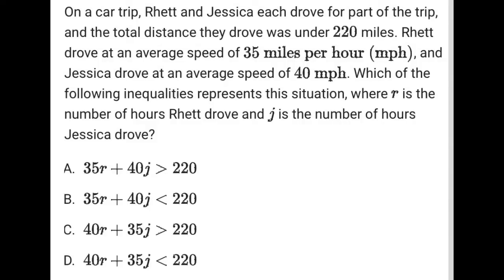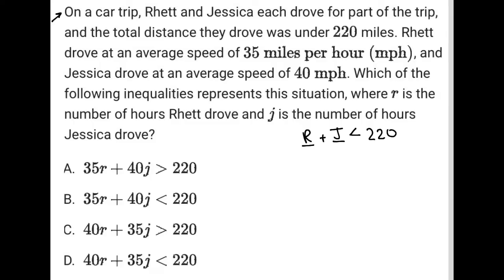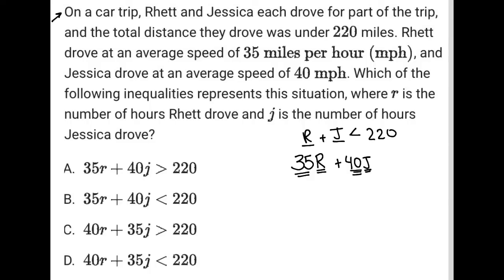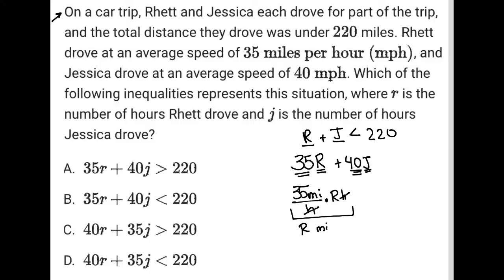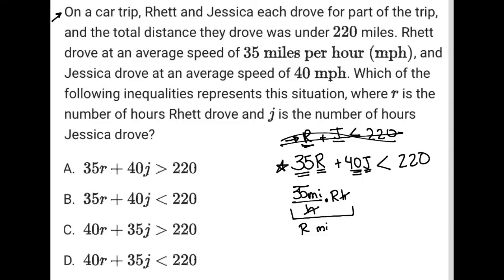On a car trip, Rhett and Jessica each drove for part of the trip, and the total distance they.....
Digital SAT Question Bank: Algebra (EASY)

On a car trip, Rhett and Jessica each drove for part of the trip, and the total distance they drove was under 220 miles. Rhett drove at an average speed of 35 miles per hour (mph), and Jessica drove at an average speed of 40 mph. Which of the following inequalities represents this situation, where r is the number of hours Rhett drove and i is the number of hours
Jessica drove?

ID: ee439cff Educator QBank
ID: a26fed41 Student QBank

Skill: Linear inequalities in one or two variables

🚀 **Join TheSATMathGuy Membership for Exclusive Benefits! 🚀

For just $7/month, gain access to:

🔸 Exclusive video explanations of the Student (601 questions) and Educator (1,079 questions) Question Banks.
🔸 Request video explanations for non-official college board questions.
🔸 Access curated downloadable practice sets by topic and difficulty.
🔸 LIVE Q&A sessions before official exams.

Don't miss out on these invaluable resources designed to boost your SAT Math scores!

Let's achieve your best SAT Math score together! 💪

🔥 **Unlock Your Full Potential with TheSATMathGuy's AI SAT Prep Platform! 🔥

✨ 3 Diagnostic Exams
✨ 15 Full-Length Practice Tests
✨ AI Tutor Assistance
✨ 450+ SAT Category Quizzes
✨ Detailed Analytics and Real Score Projections
✨ Study Recommendations and Test Reviews
✨ Personalized Study Plans to Reach Your Goal Score Fast

Join now to transform your SAT prep experience and achieve your best score!

Let's ace the SAT together! 🎓💯